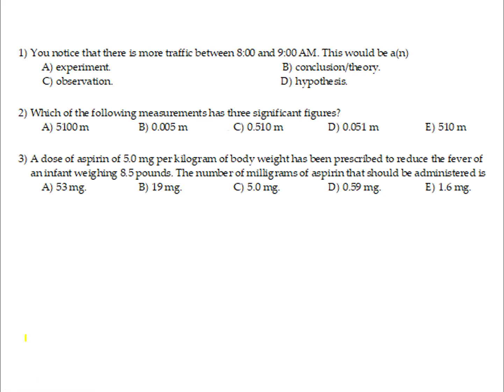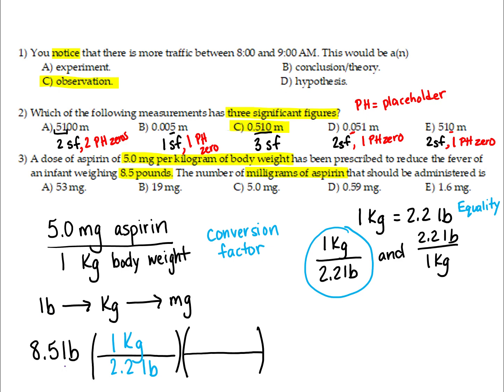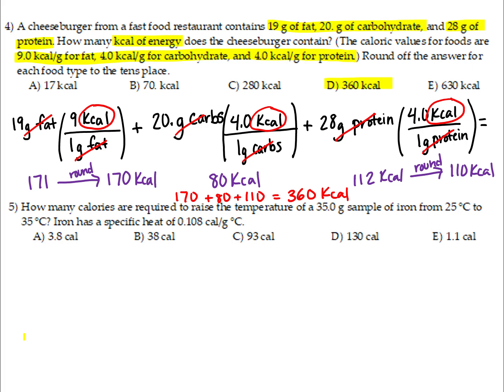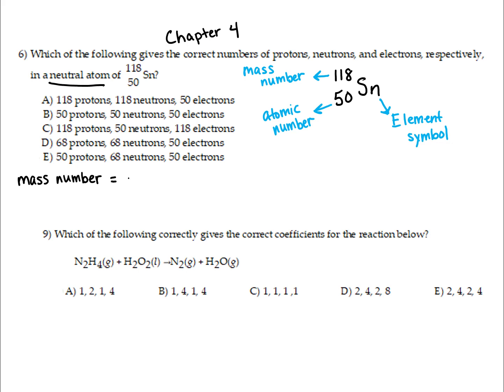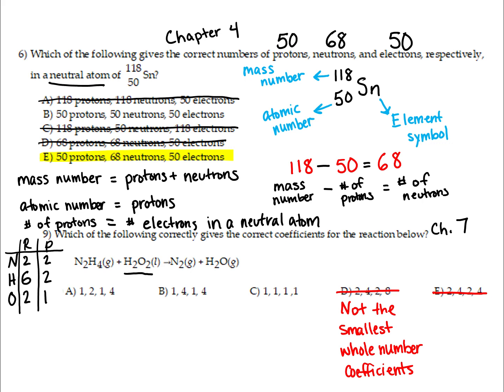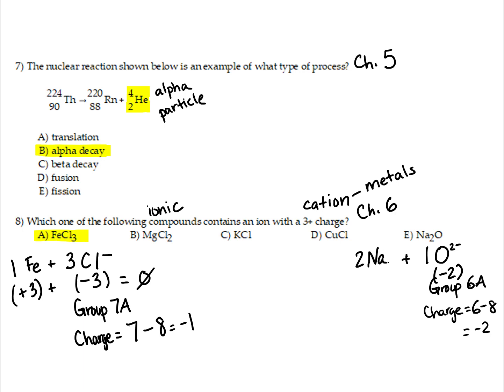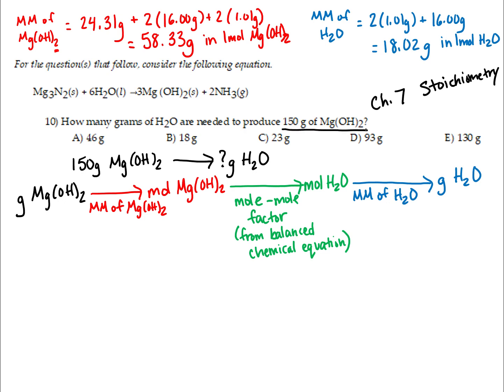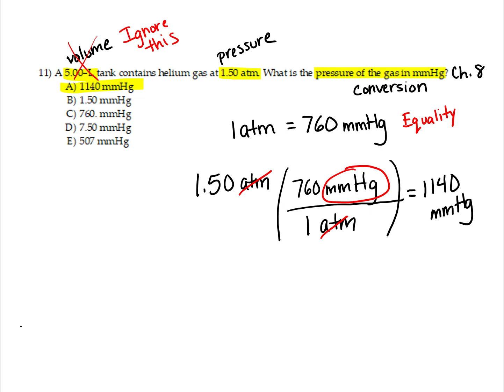Live Lecture - CHEM 104 - Final Exam Review